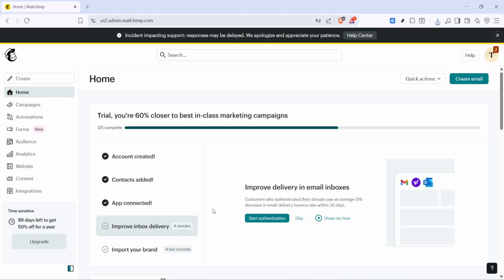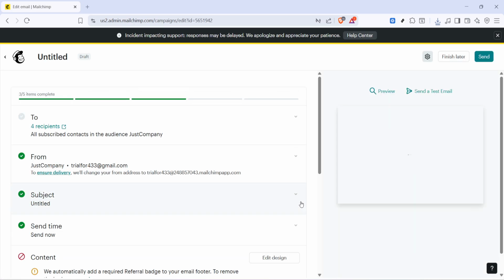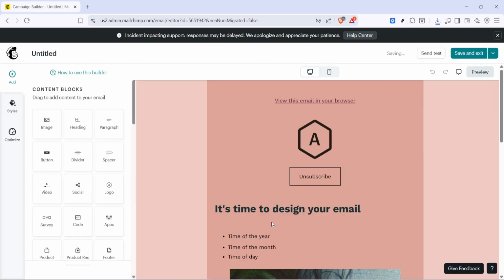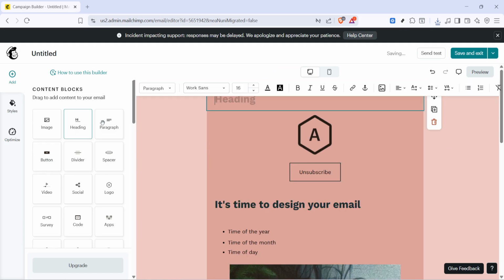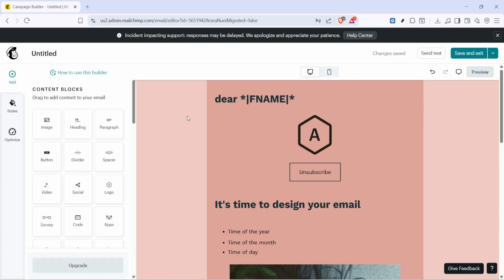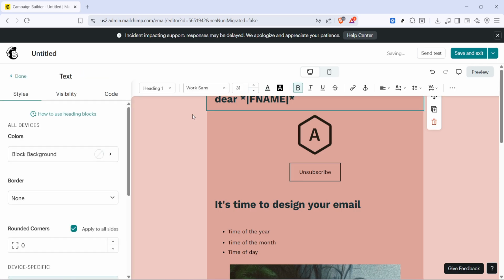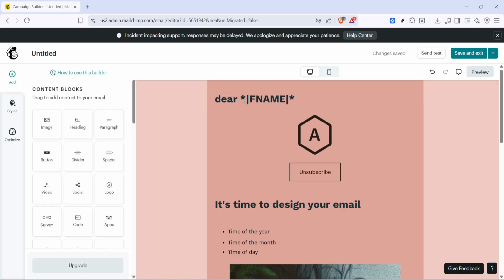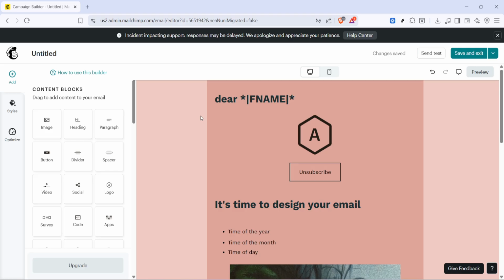How to personalize Mailchimp Emails With Dear First Name (Step By Step 2026)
How to personalize Mailchimp Emails With Dear First Name